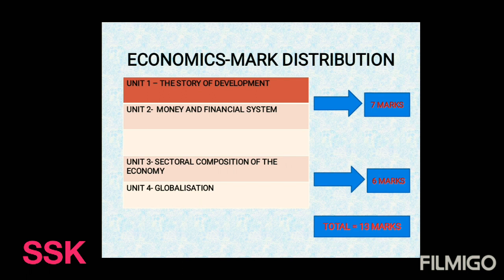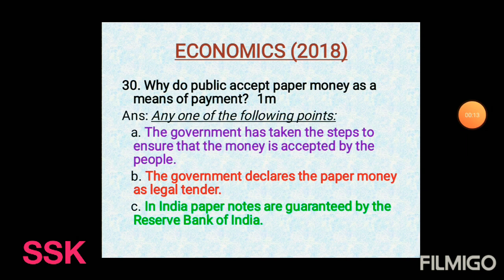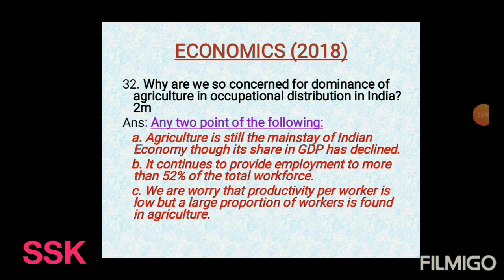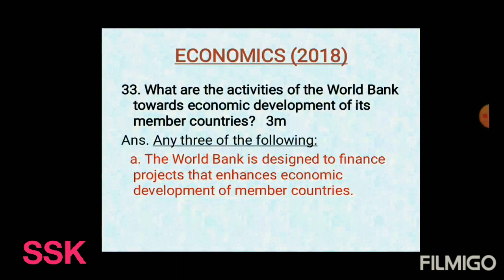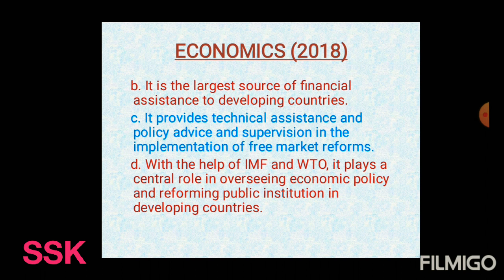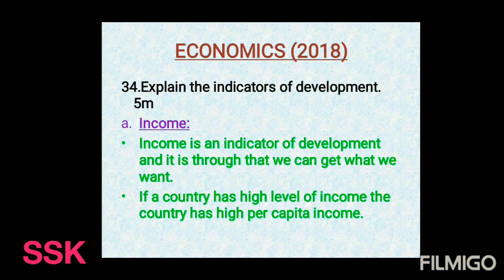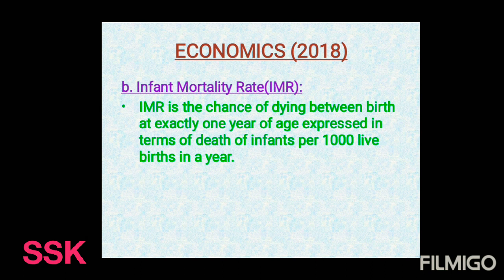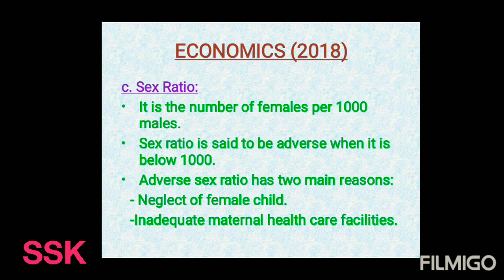Quick n Easy Approach to Matric Previous Years Questions (2018 Economics)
Don't miss out the other videos as well.

Happy learning!!